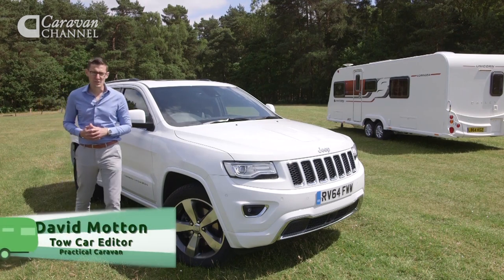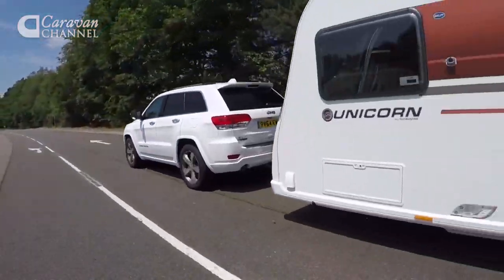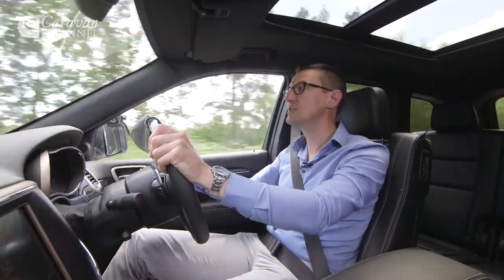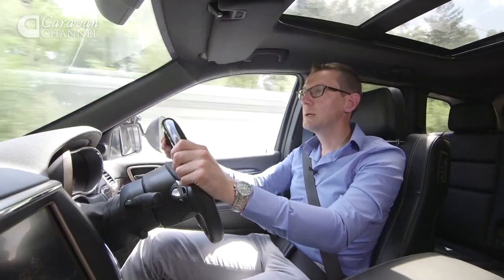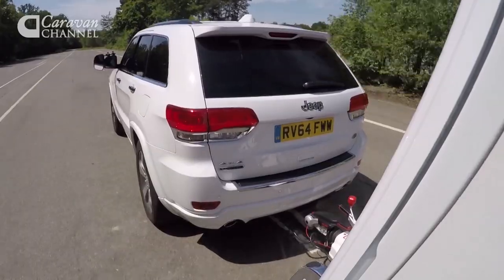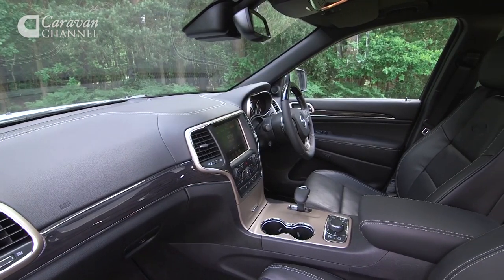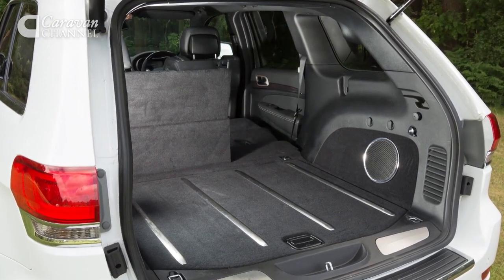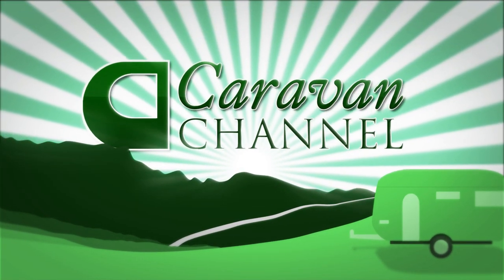CC Se5Ep4 TOW CAR REVIEW - Jeep Grand Cherokee